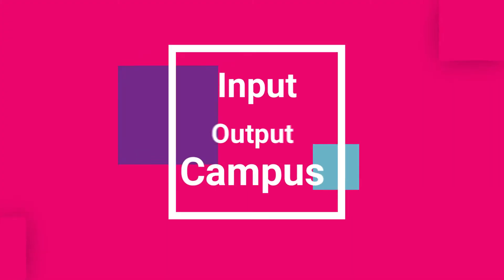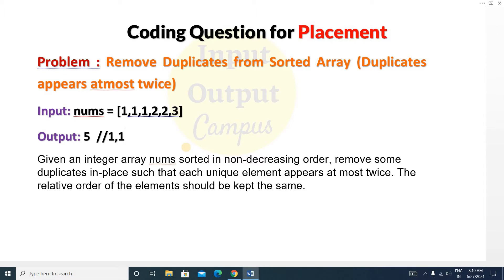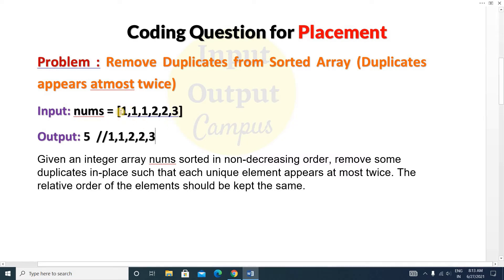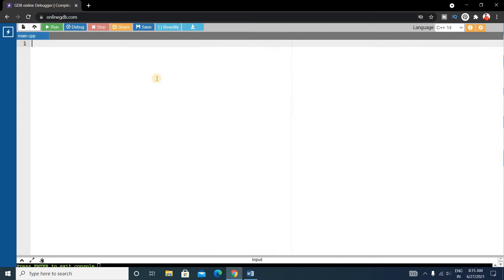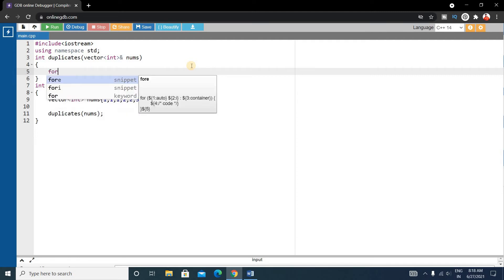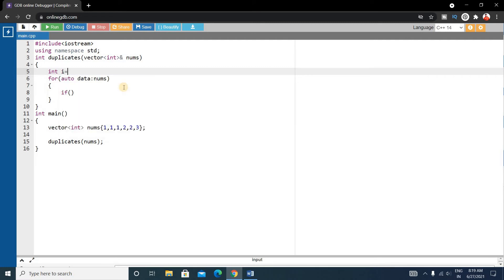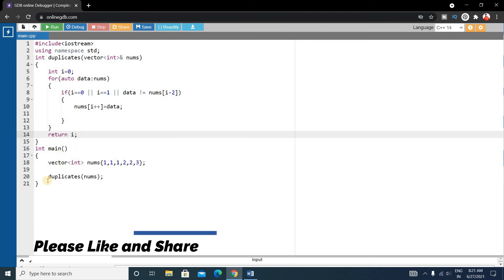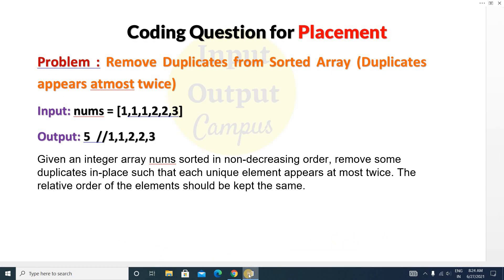Top 100 Coding Question for Placement - 13 | Remove Duplicates from Sorted Array - II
Remove Duplicates from Sorted Array - Duplicates Appears atmost twice.
How to Remove Duplicates from Sorted Array.
Topic : Remove Duplicates from Sorted Array.